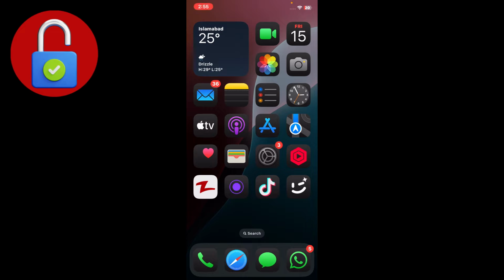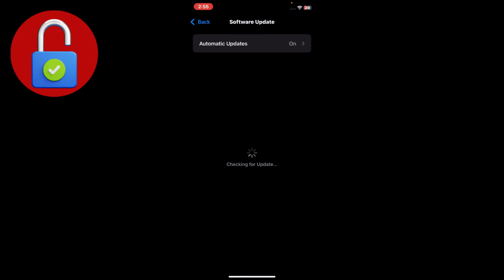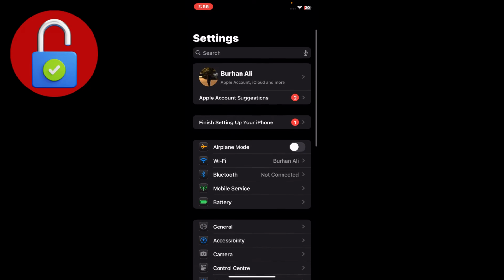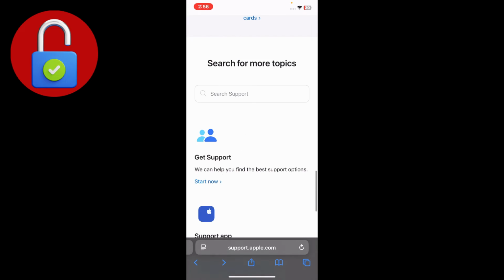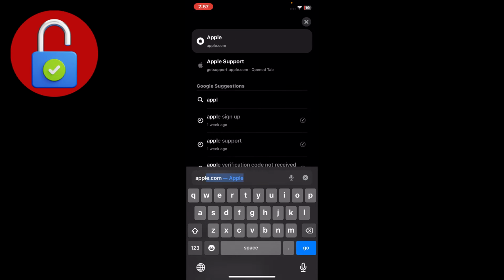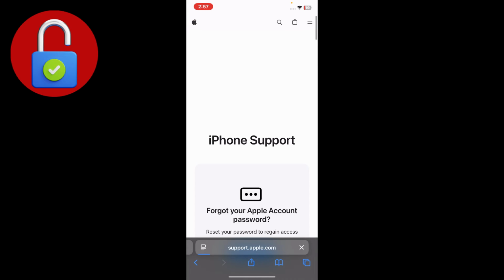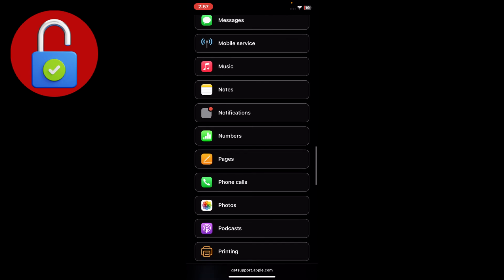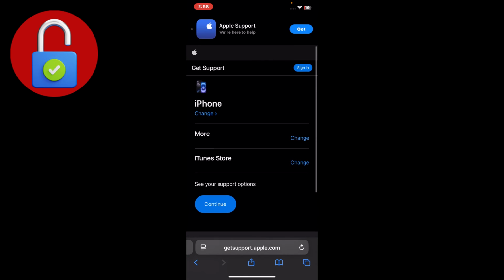Apple ID Not Working in iTunes Store – Easy Fix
Is your Apple ID not working in the iTunes Store on your iPhone, iPad, or Mac?
This problem can happen because of network issues, incorrect login details, or Apple server problems.

In this video, UnlockiOS Tech will show you step-by-step how to:
✅ Fix Apple ID sign-in issues in iTunes Store
✅ Check and reset your Apple ID password
✅ Ensure your account is active and verified
✅ Test Apple’s system status and fix network errors

Mac

iTunes Store & App Store